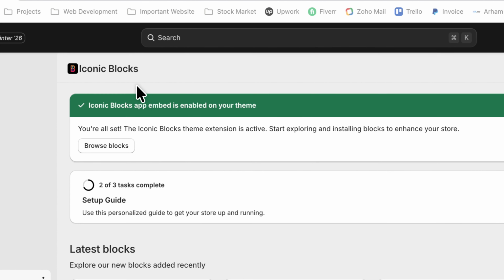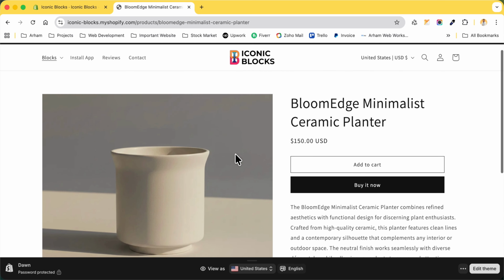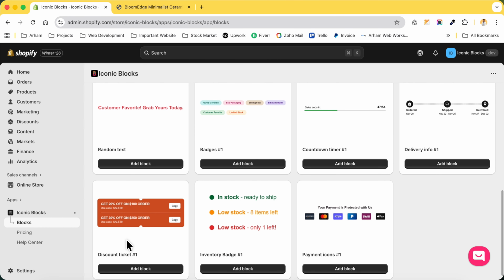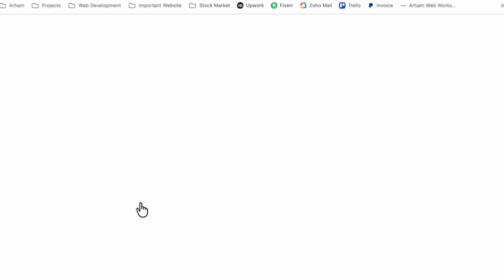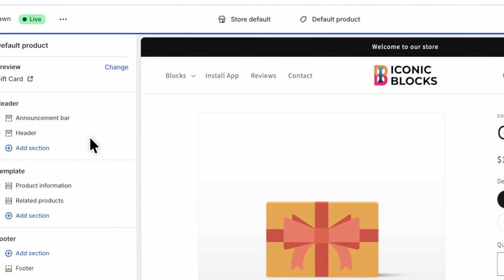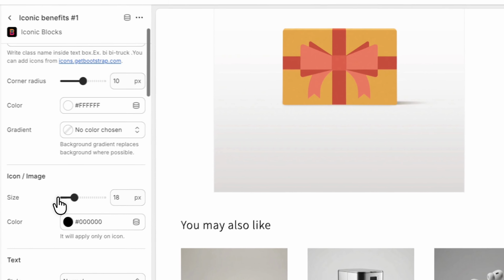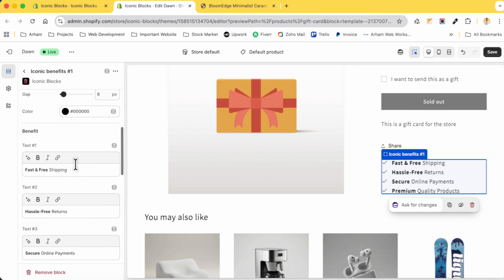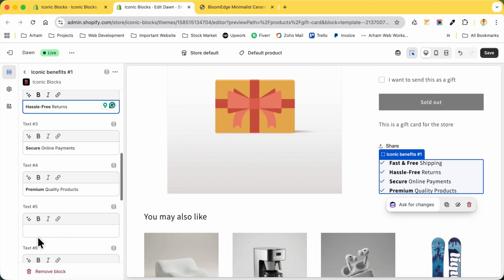How to Add Iconic Product Blocks to Shopify Product Pages (Boost Conversions)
In this tutorial, you’ll learn how to add iconic product blocks to your Shopify product pages to highlight product benefits and improve conversions.

We’ll walk you through:

- Adding product blocks to your Shopify product page
- Customizing icons, colors, fonts, spacing, and layout
- Using metafields to show unique benefits for each product
- Positioning blocks correctly for better user experience
- Improving trust and CRO on your product pages

Once set up, these blocks will appear across all products and help customers quickly understand key product benefits before purchasing.

This is a simple and effective way to optimize your Shopify product pages for higher conversions.